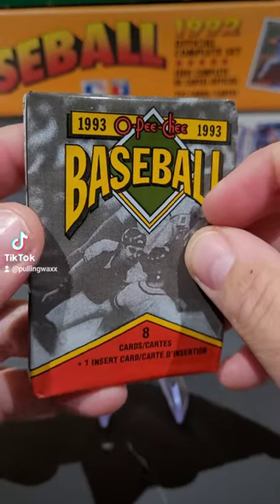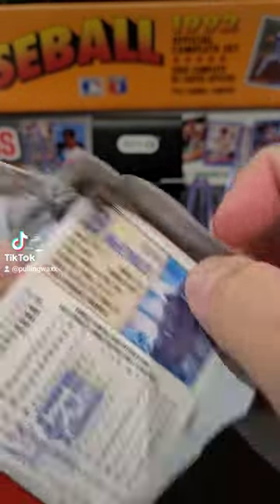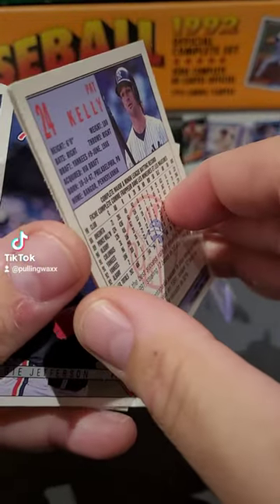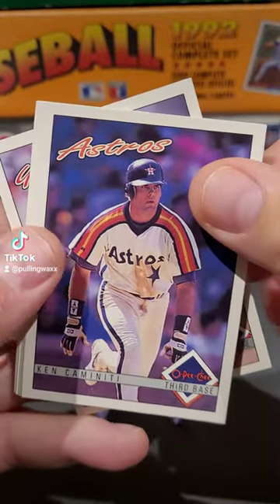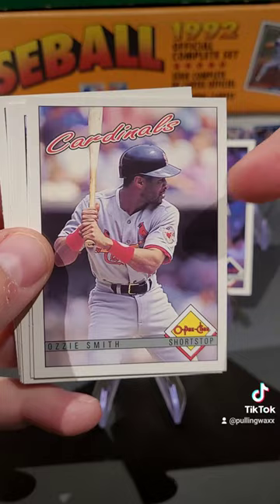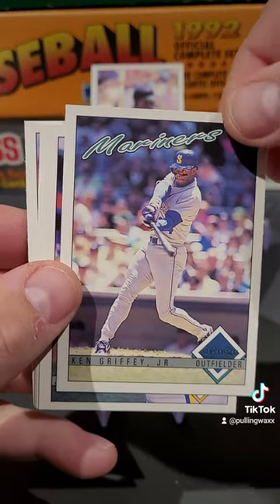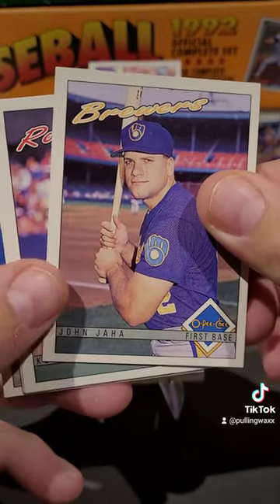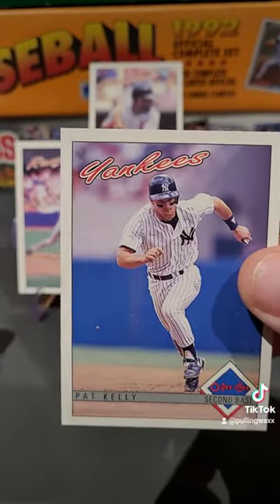1993 OPC Baseball Cards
1993 OPC Baseball Cards mlb nostalgia junkwax junkwaxsal baseball baseballcards sportscards 90s 90skid #1993